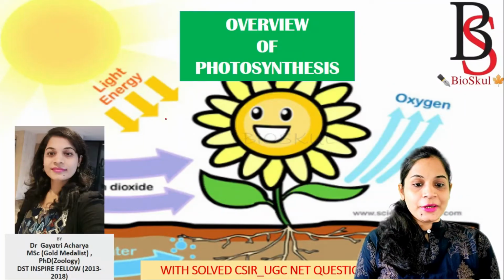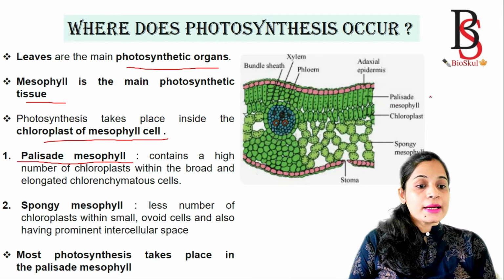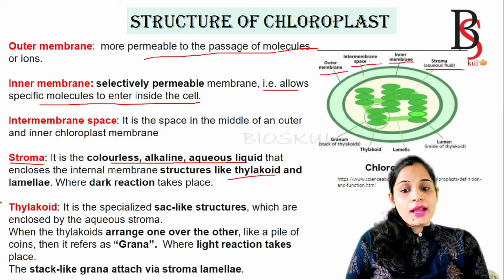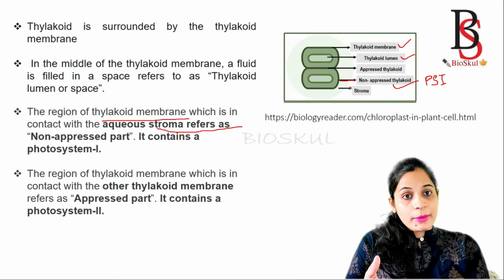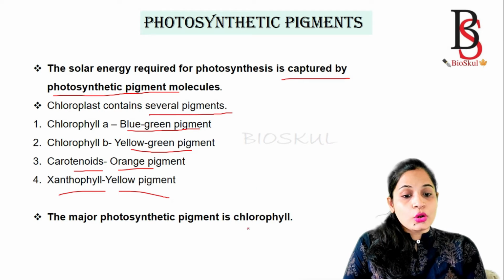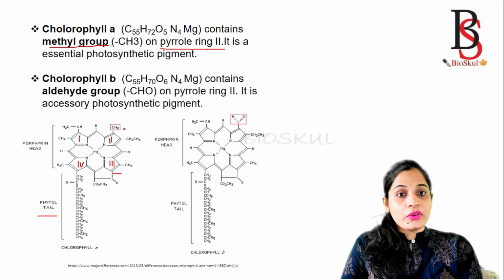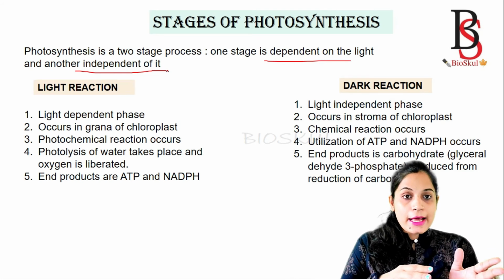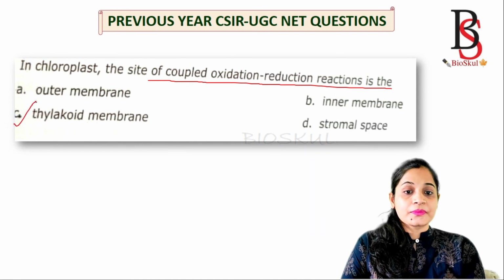An Overview of Photosynthesis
Photosynthesis is an essential process .It is a chemical process that uses sunlight to convert carbon dioxide into Sugars . The sugars are used by the cell as energy, and to build other kinds of molecules .

This video will give you an overview of photosynthesis in a simple way.